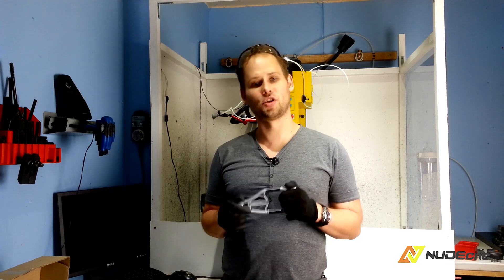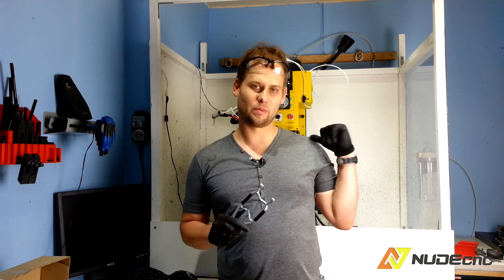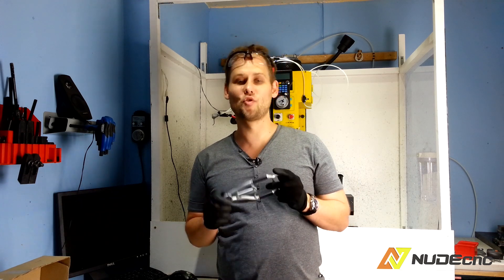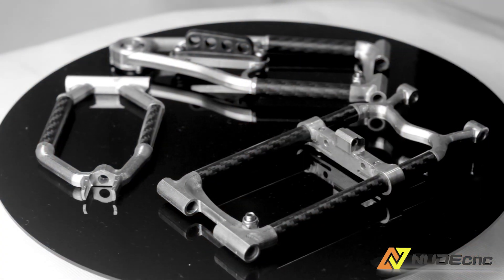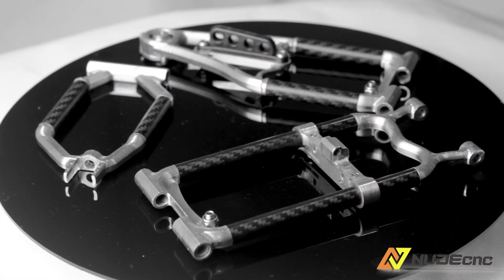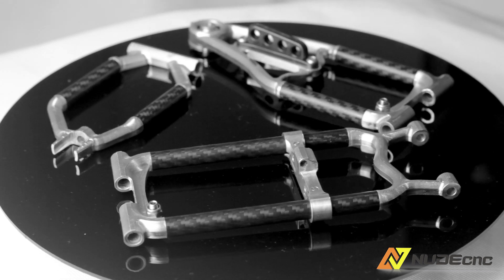NUDEcnc introduction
Hi guys

Software:
CAD: Solidworks
CAM: Solidcam

This is Arek from NUDEcnc. I decided to open this new channel to share with you my passion for CNC programming and milling.
I’ve designed a new type of suspension for remote control cars. I want to make a series of videos to show you guys the whole process of designing, milling and assembling my suspension. I will also present series of tests on my designs to prove their features.
Because the name of the company and this channel is NUDEcnc, we cannot get away without some nudity. So I am also gona show you some nude and light porn CNC Art

I would like to invite you for a journey from an idea to an amazing development

Arek